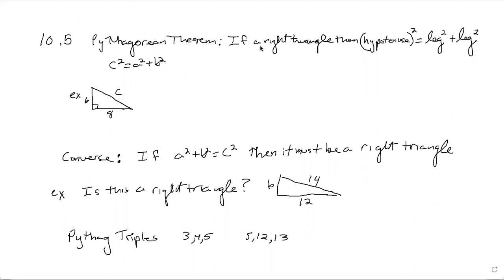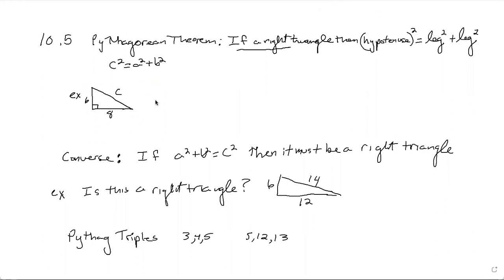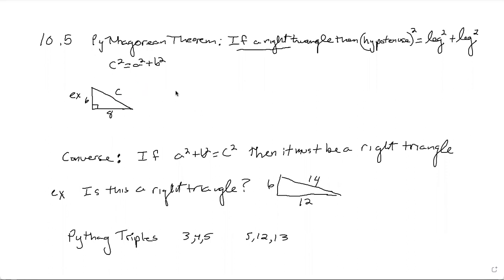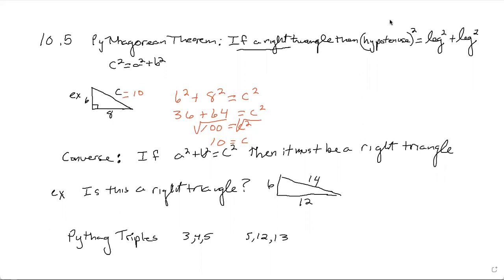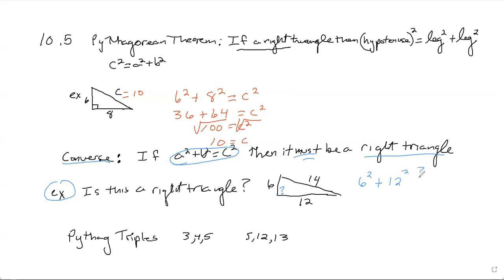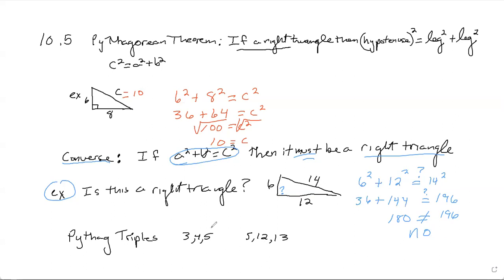Pythagorean Theorem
Pythagorean theorem, Converse to the Pythagorean Theorem, Pythagorean Triples. Short video